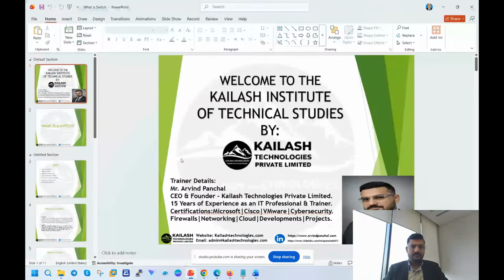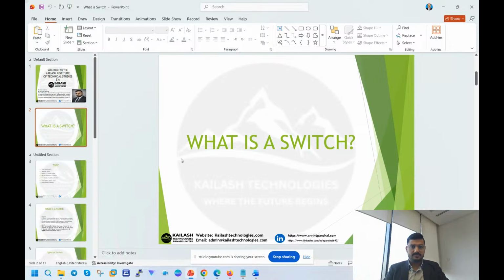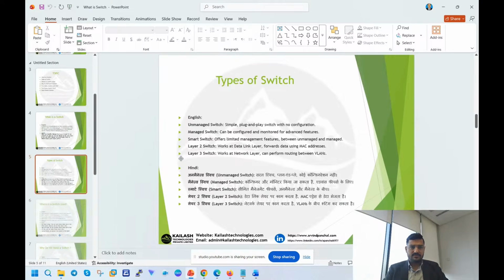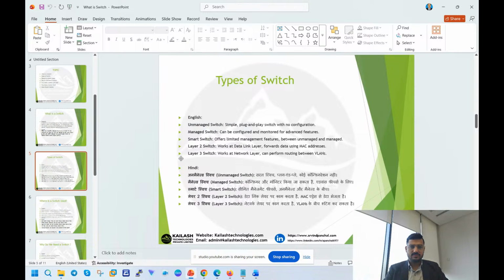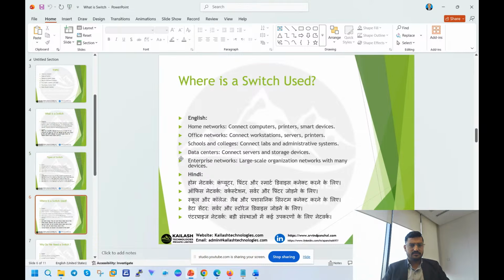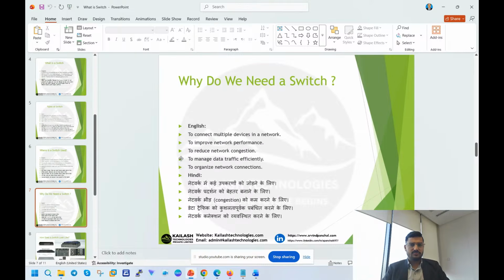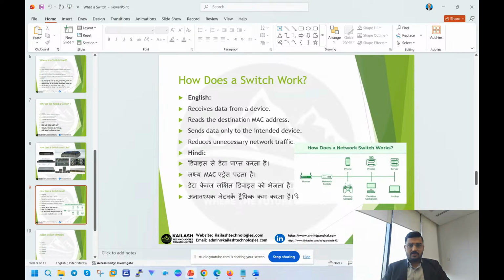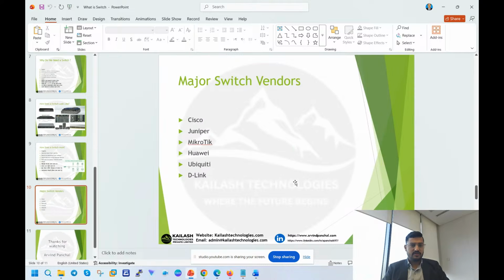Part-2 What is switch practical & physically नेटवर्किंग में स्विच क्या है? भौतिक रूप से समझाएं।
In this video i will show you switch physically how it look and how it works